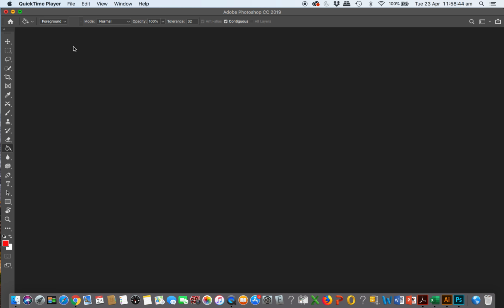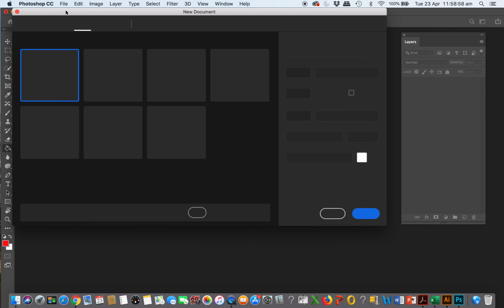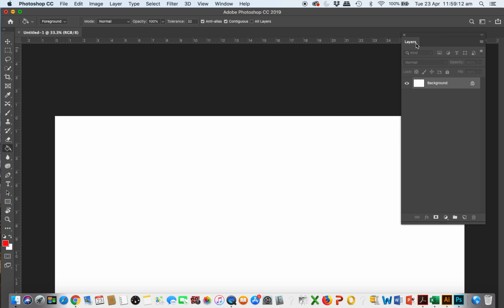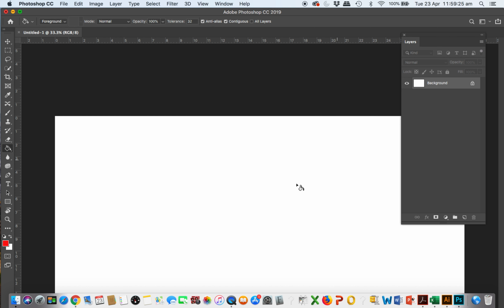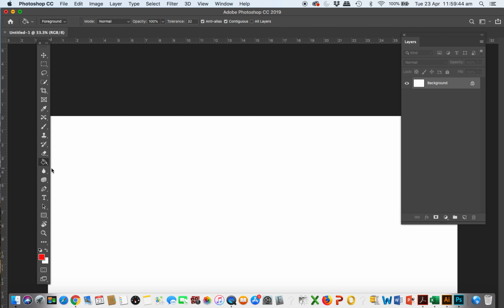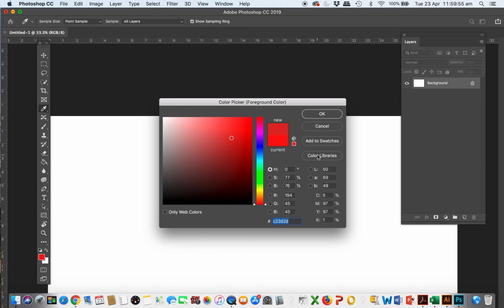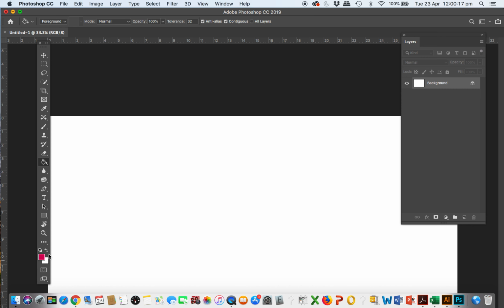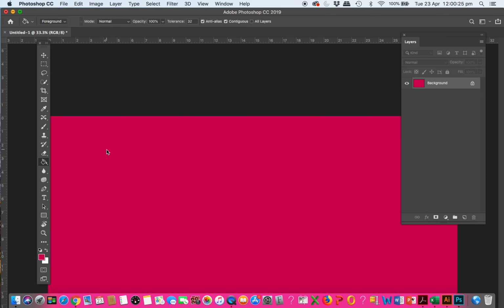CERTIV ILLUSTRATION Step 1 Create Doc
Basic poster production steps_create a Photoshop document